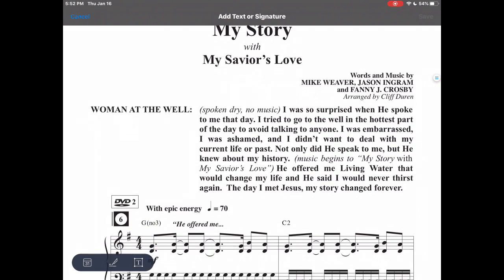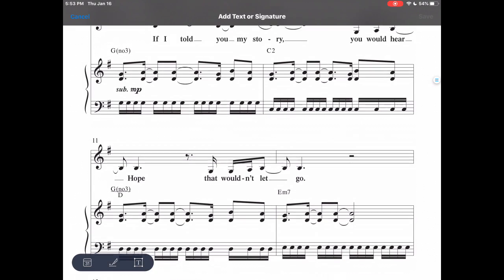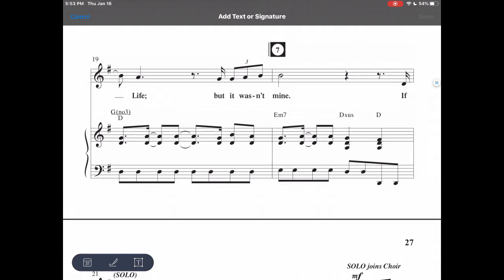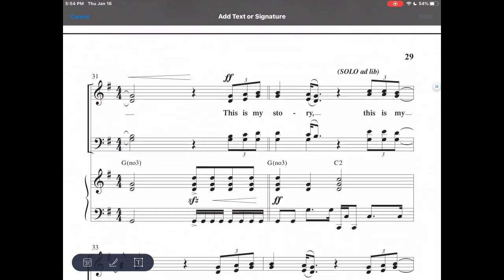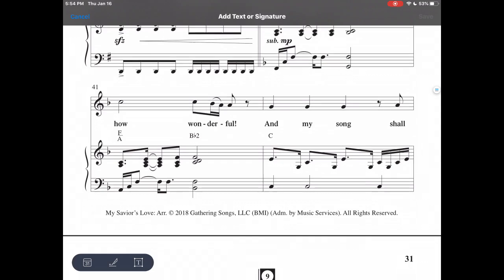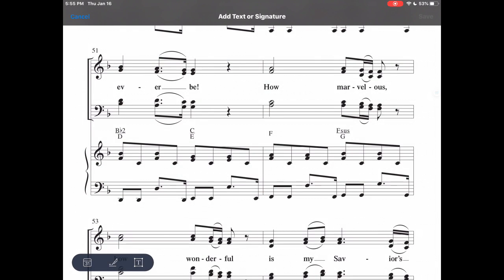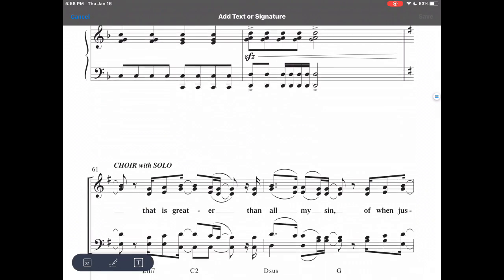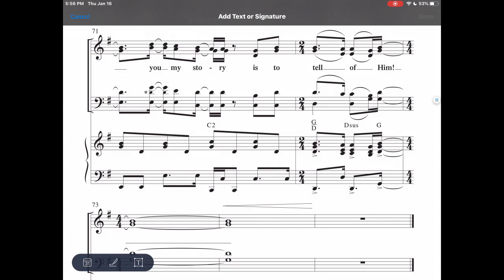(2) Sop - My Story